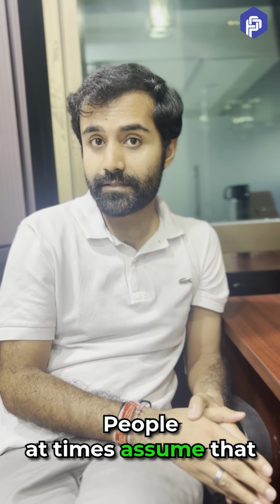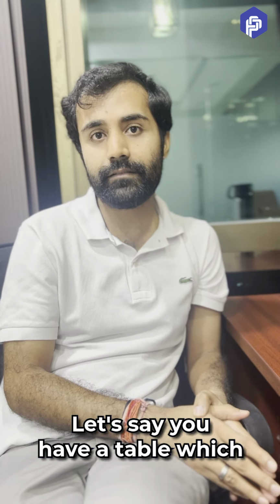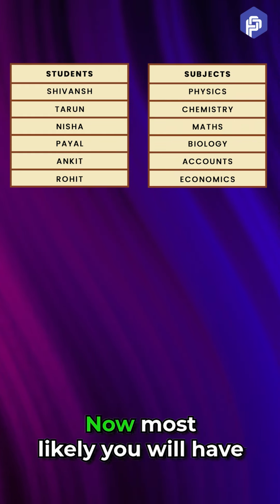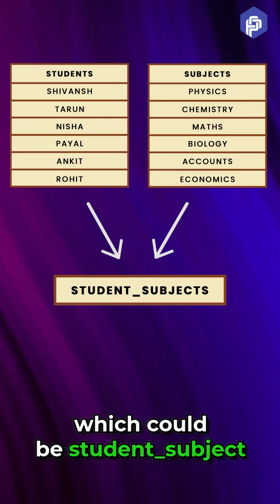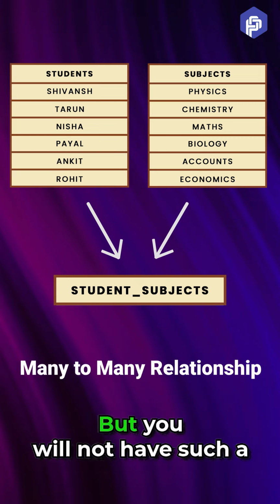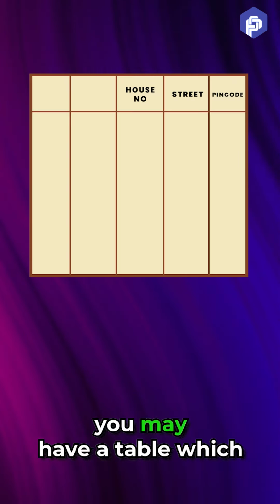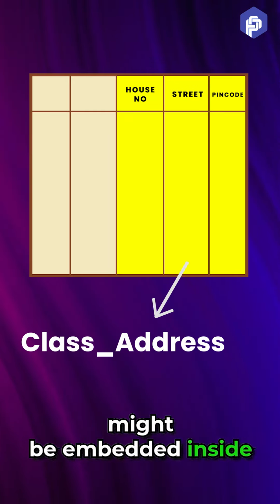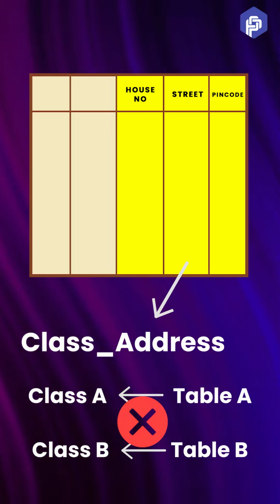Backends and Databases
Backend Software developers have to do with both server side as well as DB design logic.
Low level Design and Entity Relationship Design both play their parts well, but need to be dealt with differently.